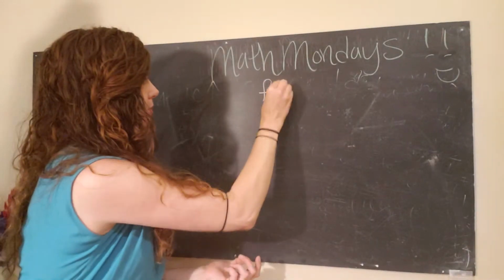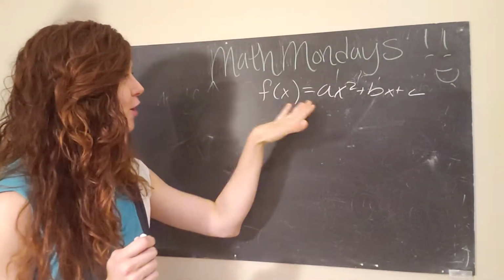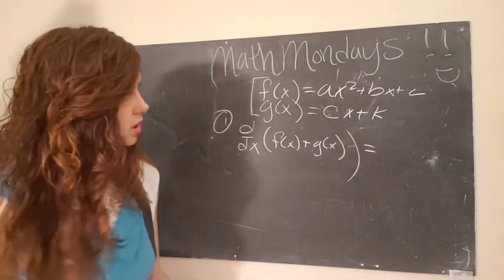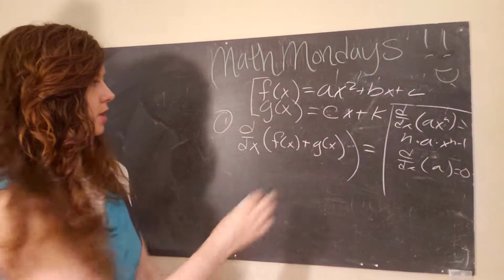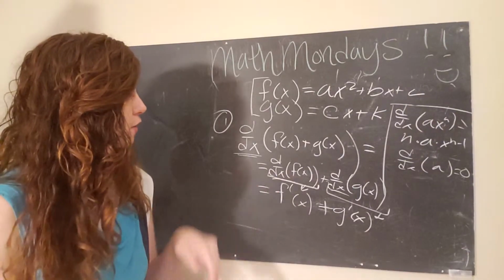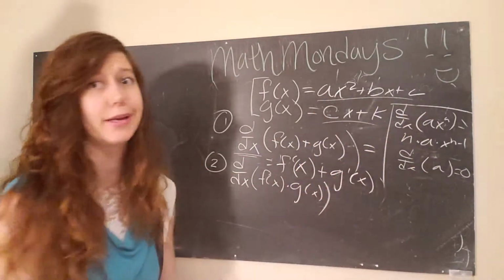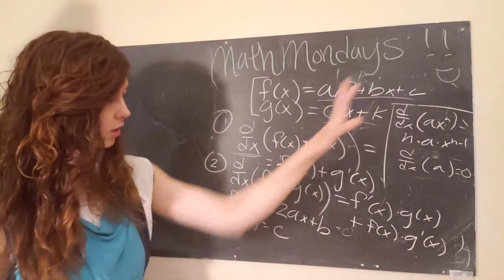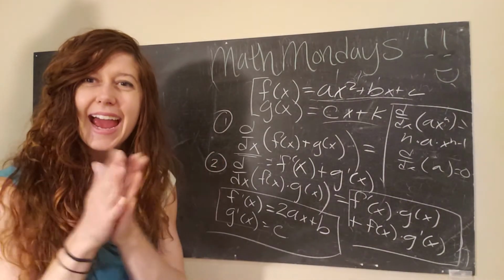Derivative calculus: Sum and product rules! Part 2/3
Now that we know more about basic derivatives, let's explore some more complex examples involving two functions of the same variable. Don't worry!! We review functions and what they mean, then use that understanding to learn the rules for taking derivatives of two functions added together and two functions multiplied together.

This video is intended for beginners in calculus.